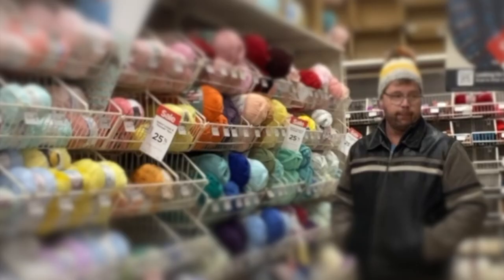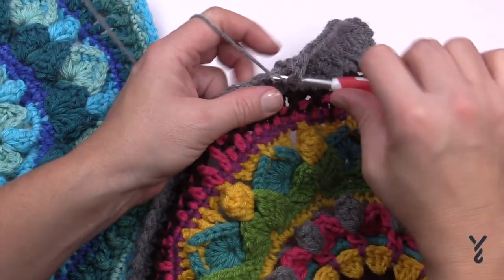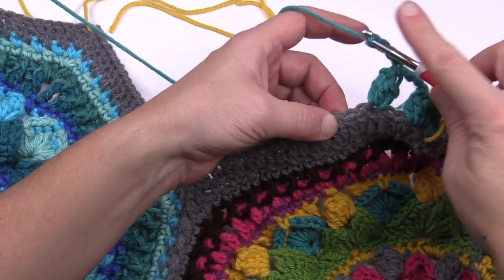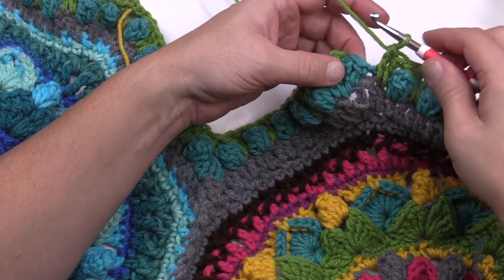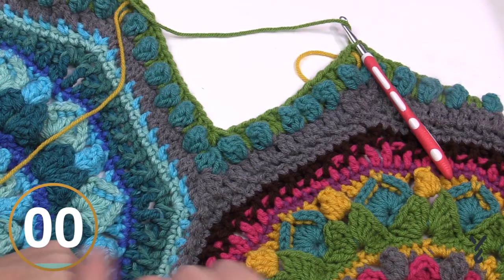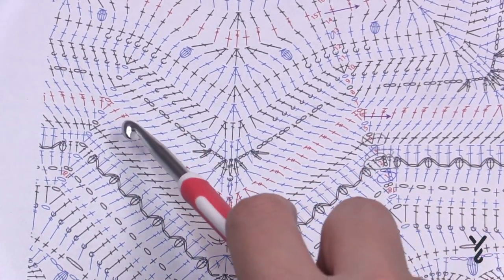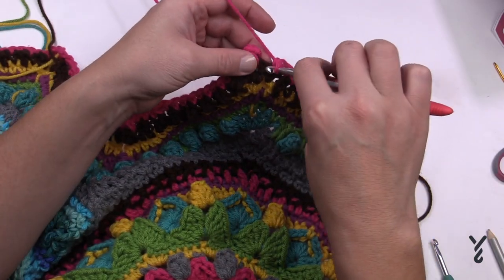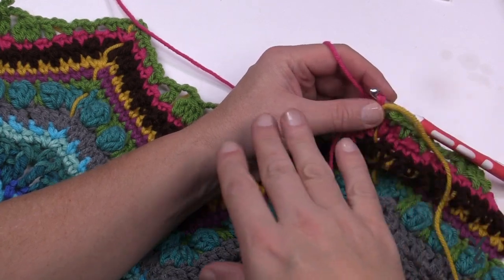Interior 1 to 17: Study of Possibilities Throw Part 3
Explore the Study of Possibilities Crochet Afghan in crocheting an afghan backwards starting with Octagons and circulating from the outside going inward. There are 4 parts to this series. This is part 3.

VIDEO CHAPTERS
0:00 Start
0:08 Pattern Overview
0:55 How the Repeating Works
2:06 Stitch Count Per Side
4:10 Octagons Connected and Ready to Go
5:19 Stitch Key on Page 12
5:55 Rnd 1
14:46 Position Stitch Markers
13:43 Rnd 2 Diagram
13:59 Rnd 2
21:49 Rnd 3 Diagram
22:57 Rnd 3
30:20 Rnd 4 Diagram
31:06 Rnd 4
35:18 Rnd 5 Diagram
35:43 Rnd 5
40:10 Rnd 6 Diagram
41:13 Rnd 6
46:11 Rnd 7 Diagram
47:05 Rnd 7
50:53 Rnd 8 Diagram
51:23 Rnd 8
56:11 Rnd 9 Diagram
56:43 Rnd 9
1:01:19 Rnd 10 Diagram
1:01:59 Rnd 10
1:06:33 Rnd 11 Diagram
1:07:07 Rnd 11
1:09:34 Rnd 12 Diagram
1:10:03 Rnd 12
1:12:48 Rnd 13 Diagram
1:13:15 Rnd 13
1:16:13 Rnd 14 Diagram
1:16:40 Rnd 14
1:18:54 Rnd 15 Diagram
1:19:34 Rnd 15
1:22:12 Rnd 16 Diagram
1:22:33 Rnd 16
1:24:27 Rnd 17

PATTERN DETAILS
Hook Size on Pattern: 6 mm / J/10 Hook
Yarn In Pattern: Caron One Pound
For Teaching Purposes: I am showing same hook and yarn.